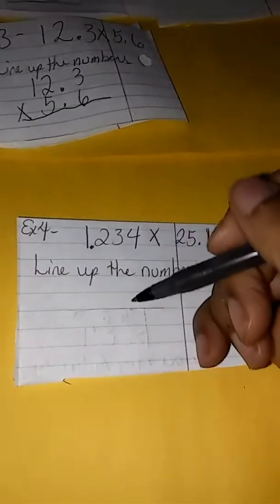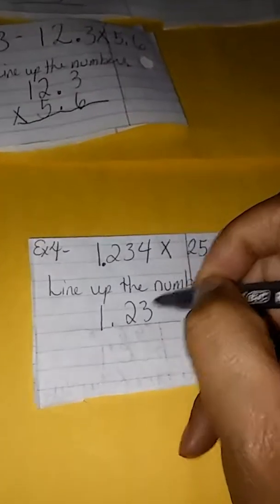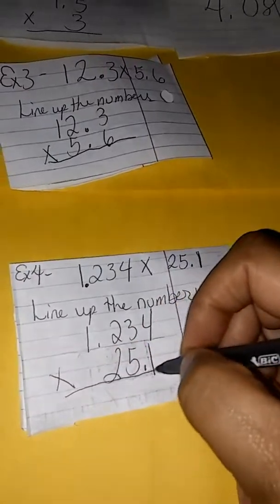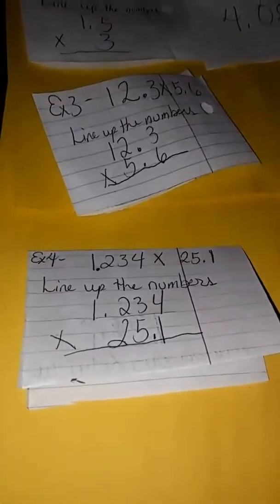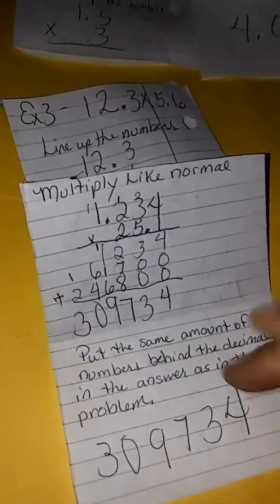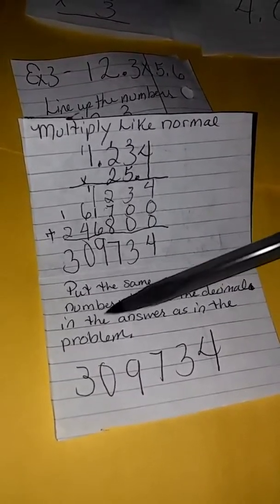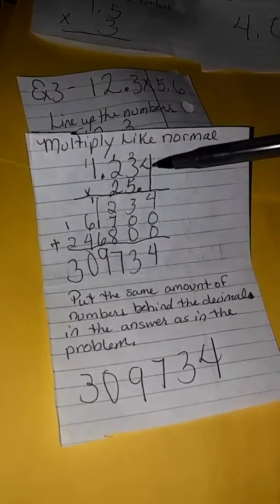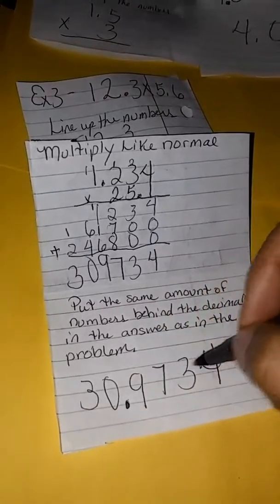Multiplying Decimals 4